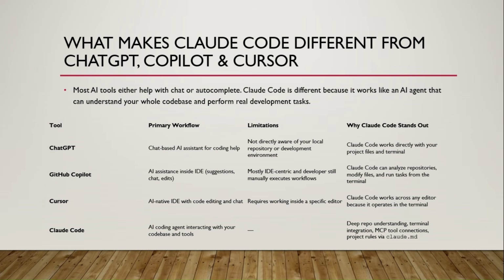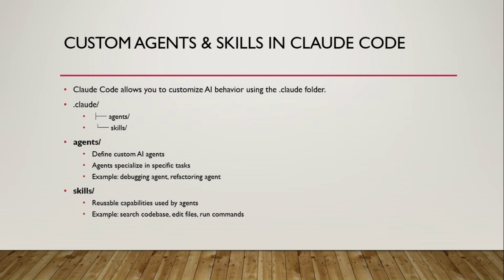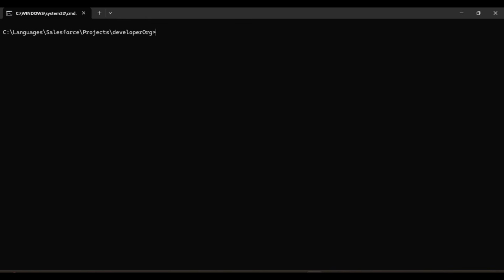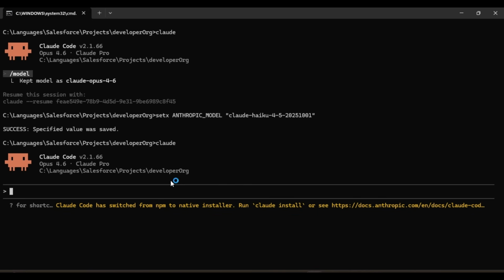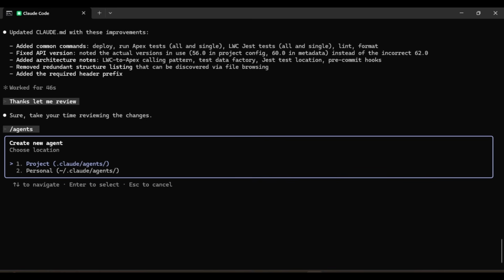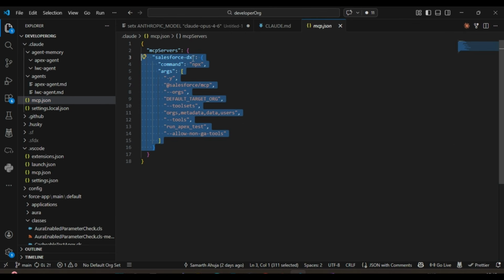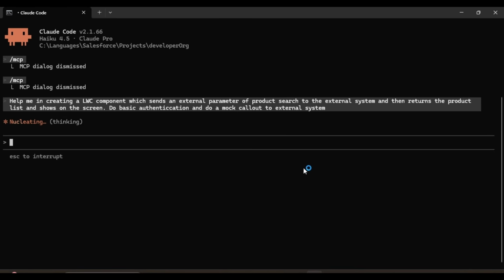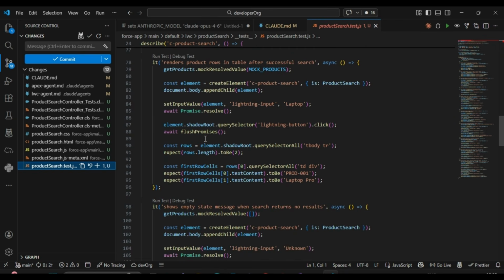Claude Code Tutorial | The AI Coding Tool Developers Must Try | Salesforce | Software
In this video, I walk you through Claude Code, an AI-powered coding assistant that can significantly improve developer productivity.

If you're a developer curious about how AI can help you write, understand, and manage code more efficiently, this beginner-friendly tutorial will help you get started with Claude Code step-by-step.

In this video, we cover:
• What Claude Code is and why developers should use it
• How to set up Claude Code in your development environment
• Understanding MCP (Model Context Protocol)
• How the .claude folder works
• Custom Agents and Skills in Claude Code
• Practical developer workflow using AI

Claude Code is part of a new generation of AI tools that go beyond autocomplete and help developers work faster by understanding the entire project context.

Whether you're a Salesforce developer, web developer, or software engineer, this tool can help improve your coding workflow.

• Developer productivity
• Salesforce development
• Modern software engineering workflows